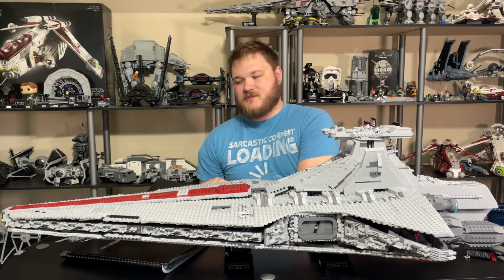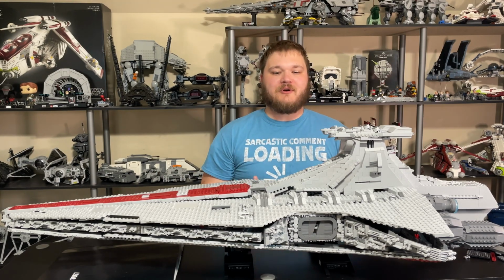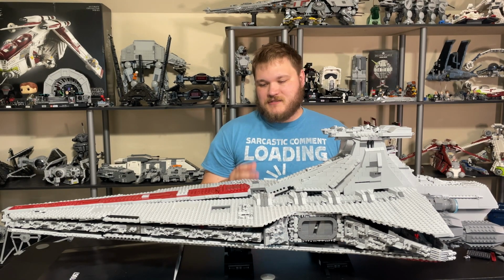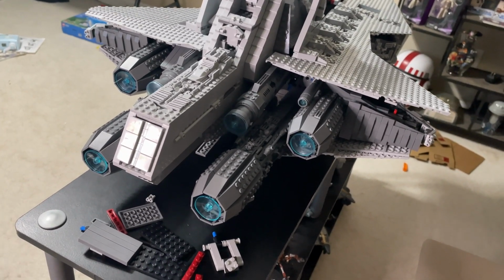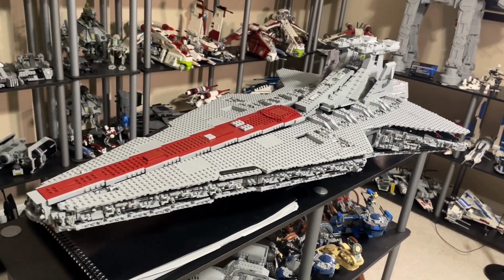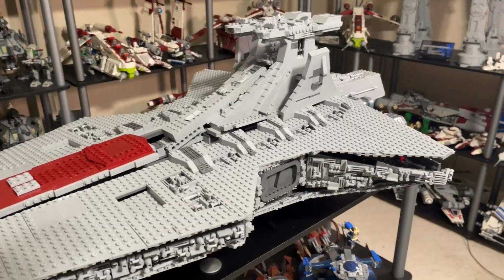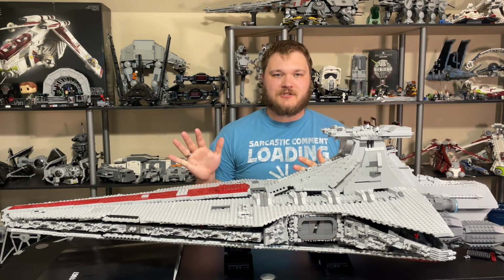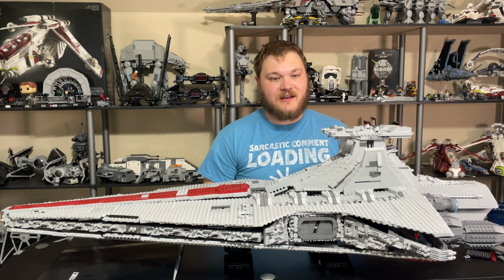Worst MOC of all Time - Lepin Venator Review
Today we review the venator from Lepin. This set is so bad, you have no idea.